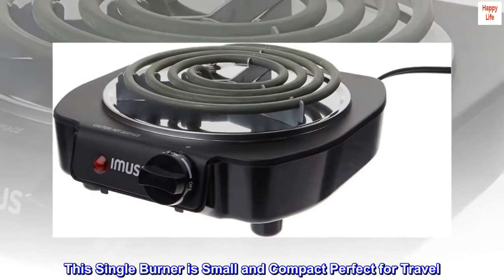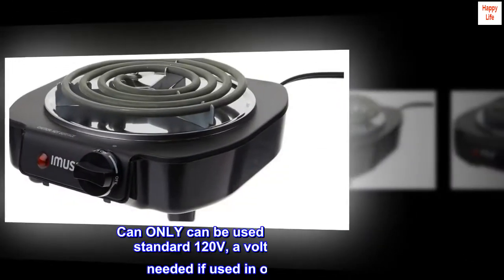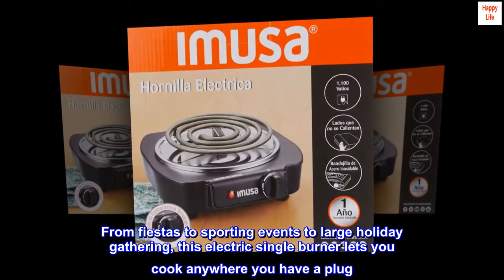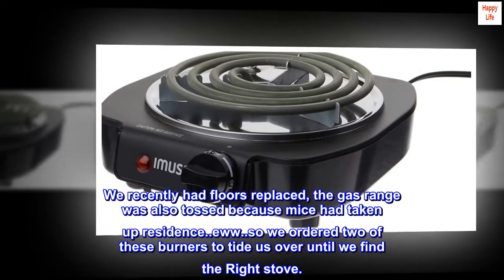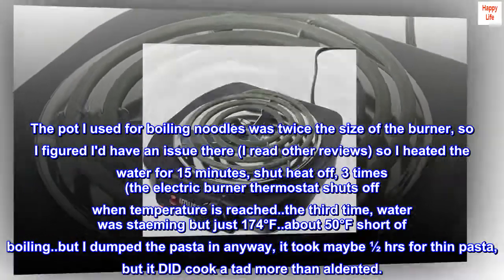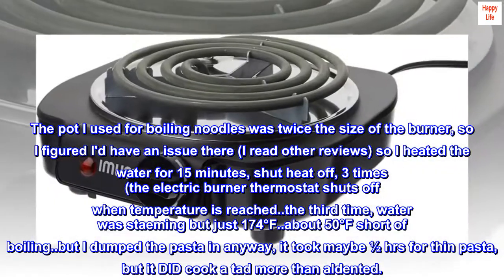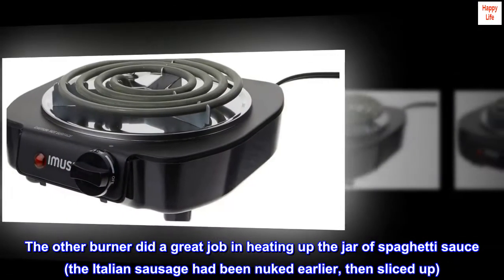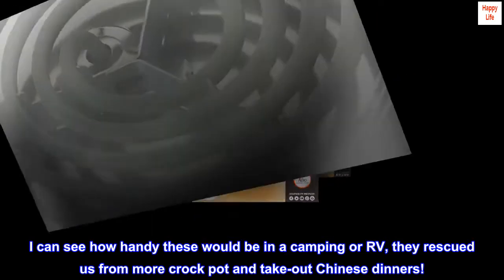IMUSA USA Electric Single Burner, Black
This Single Burner is Small and Compact Perfect for Travel
Can Be Used for Cooking Outdoors or in the Office
Features a Temperature Regulating Knob with Heat Distribution Coils
Power Indicator Light
Slim Space Saving Design
 Can ONLY can be used under USA voltage standard 120V, a voltage converter is needed if used in other countries
From fiestas to sporting events to large holiday gathering, this electric single burner lets you cook anywhere you have a plug. Its compact and portable size also makes it ideal for the office, dorm rooms or small apartments.

Great deal for the price!
We recently had floors replaced, the gas range was also tossed because mice had taken up residence..eww..so we ordered two of these burners to tide us over until we find the Right stove.
Received them today, planned spaghetti for dinner. The pot I used for boiling noodles was twice the size of the burner, so I figured I'd have an issue there (I read other reviews) so I heated the water for 15 minutes, shut heat off, 3 times (the electric burner thermostat shuts off when temperature is reached..the third time, water was staeming but just 174°F..about 50°F short of boiling..but I dumped the pasta in anyway, it took maybe ½ hrs for thin pasta, but it DID cook a tad more than aldented.
The other burner did a great job in heating up the jar of spaghetti sauce (the Italian sausage had been nuked earlier, then sliced up)
My only problem was length of time to boil 3 qt water, but I allowed extra time because I'd read the reviews and knew what to expect..
I can see how handy these would be in a camping or RV, they rescued us from more crock pot and take-out Chinese dinners!